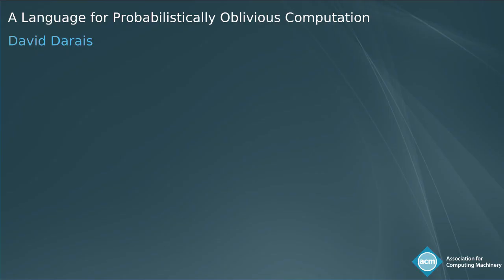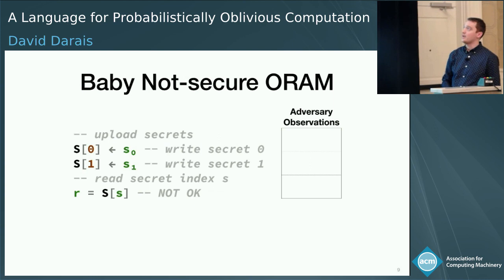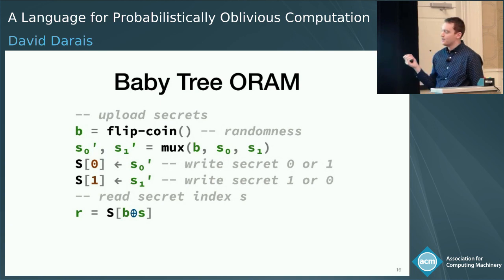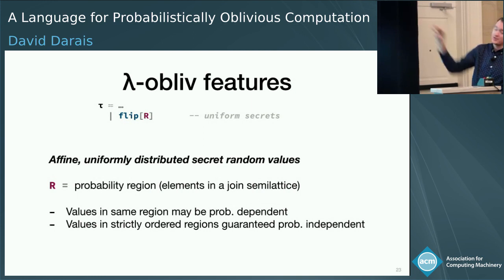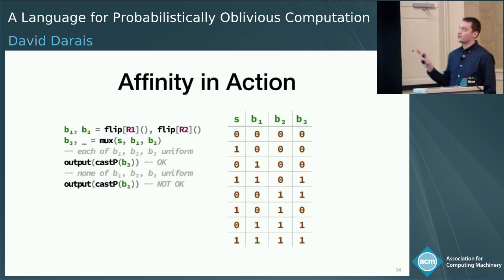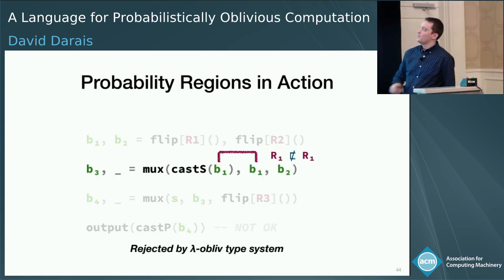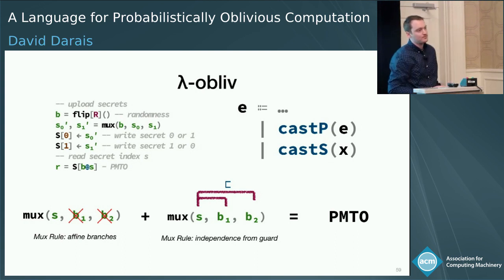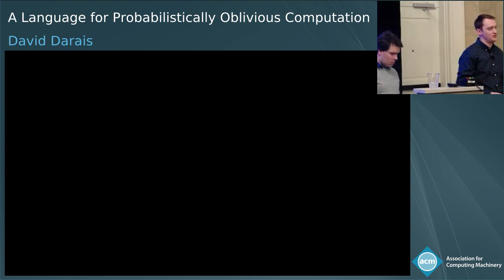A Language for Probabilistically Oblivious Computation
Presenter: David Darais